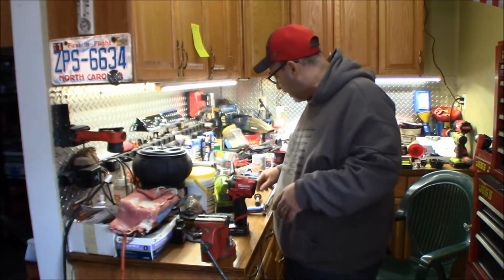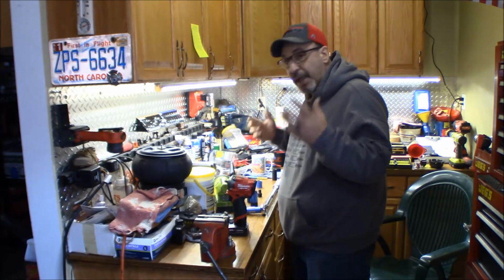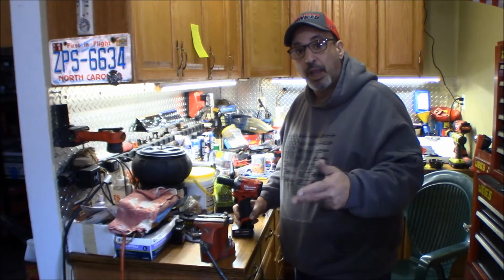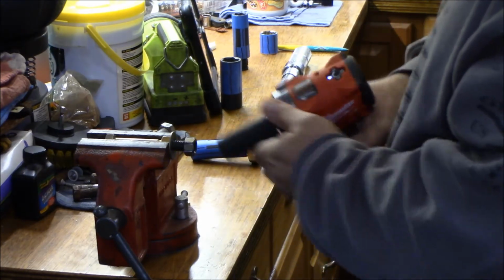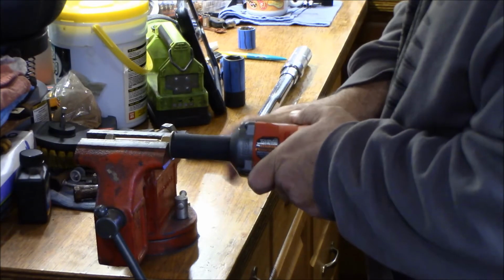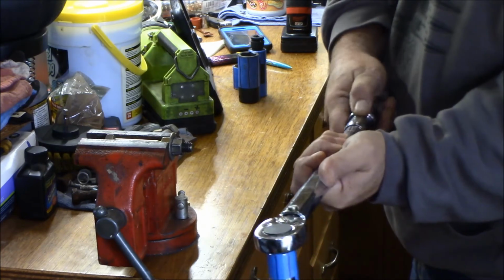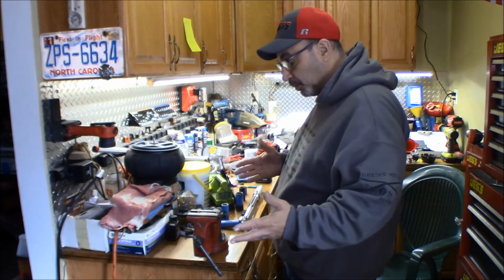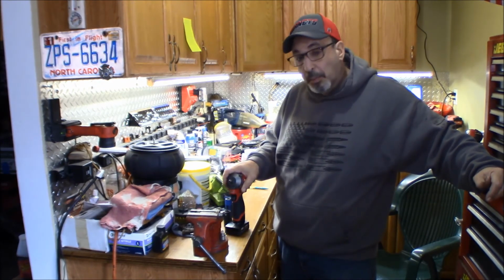Video #3 Milwaukee M12 3/8 Stubby Impact: Torque Test & Comparison with Socket Sizes & Weights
3/8" Stubby w/ Friction Ring
Kit with Batteries and Charger

1/2" Stubby w/ Friction Ring

1/2" Stubby w/ Pin Detent

ARES Impact Adapter Set